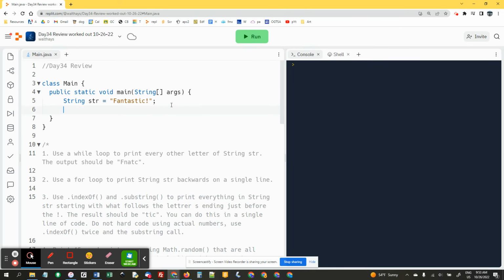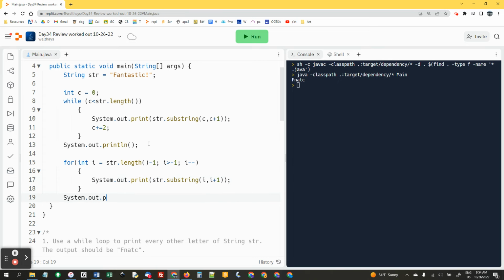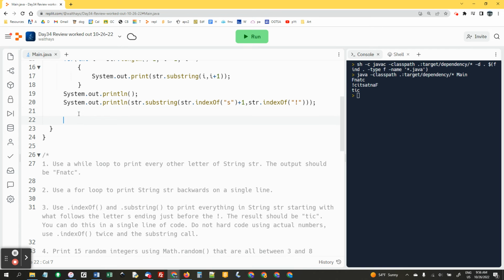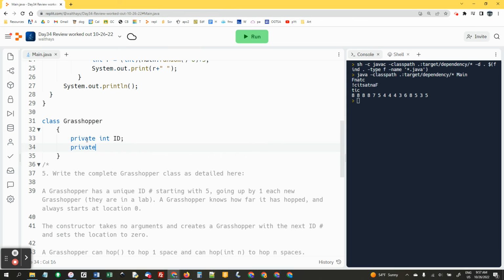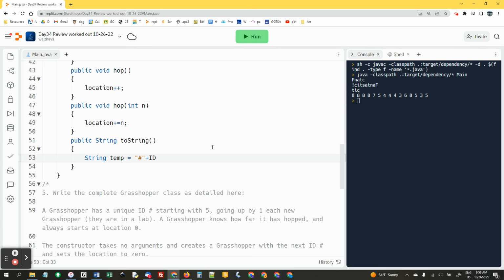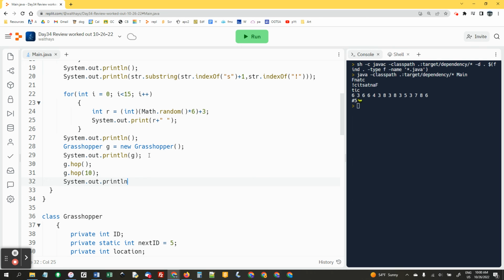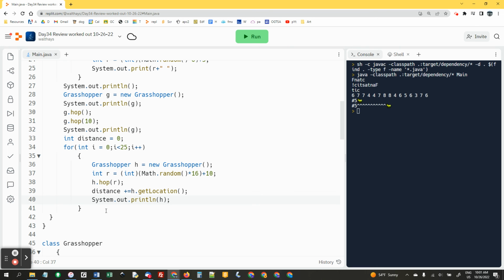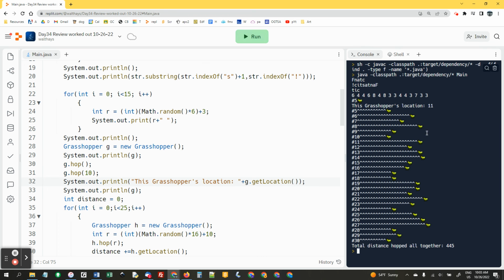Day34 Review worked out 10-26-22